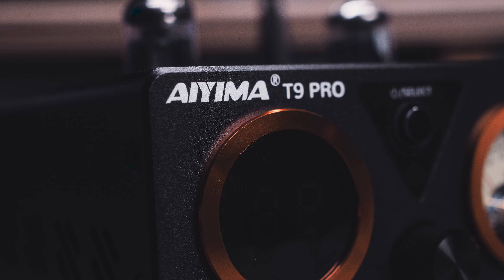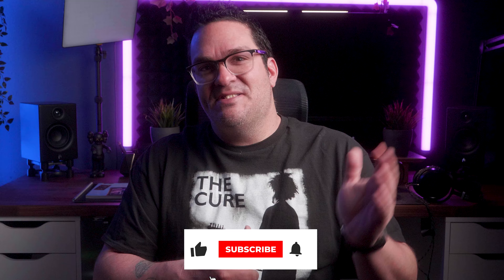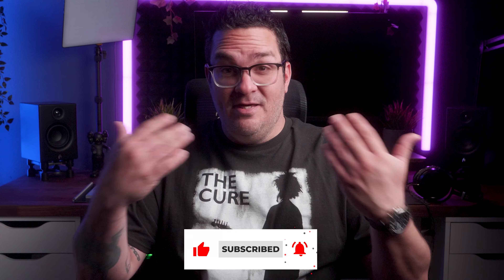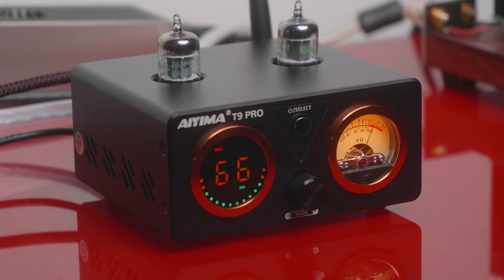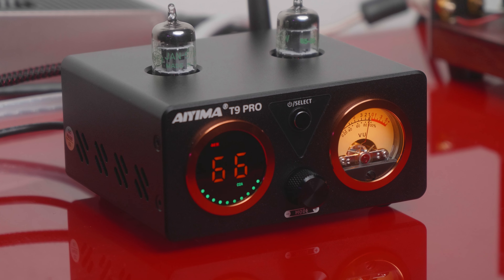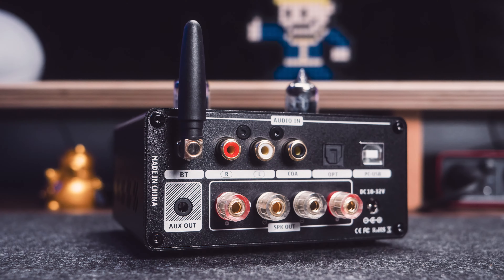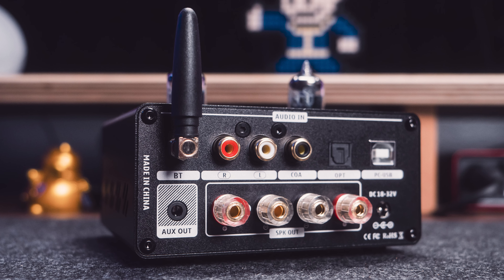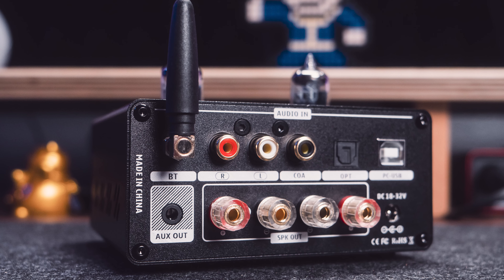Is the Aiyima T9 Pro Worth the Upgrade?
The Aiyima T9 Pro has made significant strides in addressing the issues found in its predecessor, such as eliminating the clicking noise and enhancing the aesthetics. Although it offers a decent sonic experience at its price point, it may not measure up to the expectations of audiophiles seeking top-tier sound quality. Watch the video until the end and find out what happened!

0:00 Aiyima T9 Pro
0:50 Unboxing
1:40 Features
3:49 Sound Quality
5:19 Final Thoughts